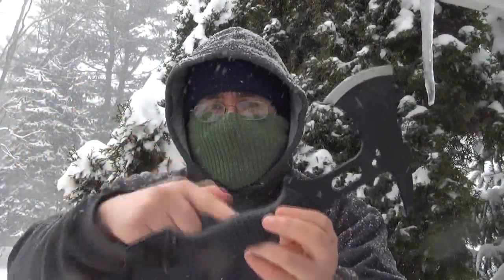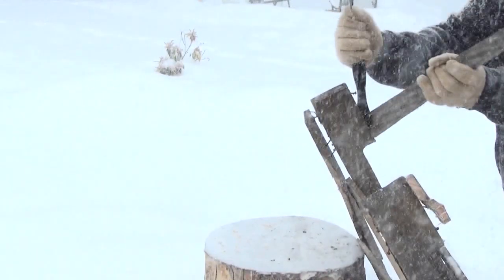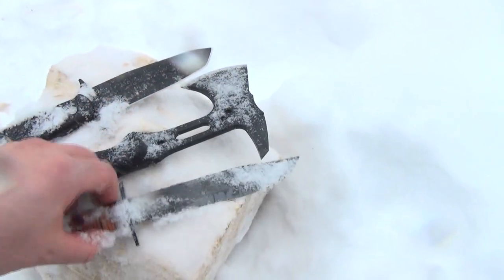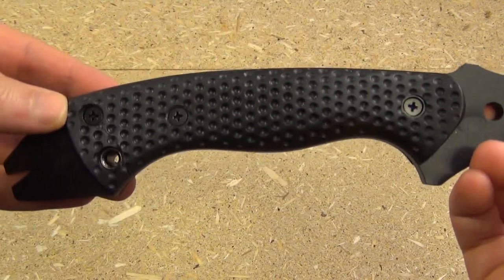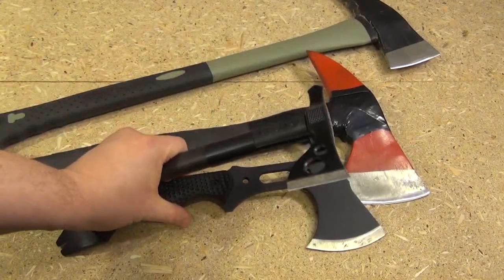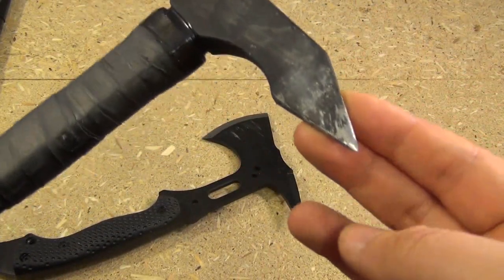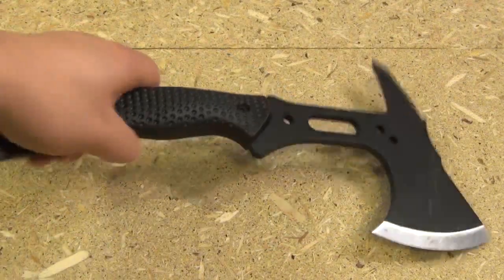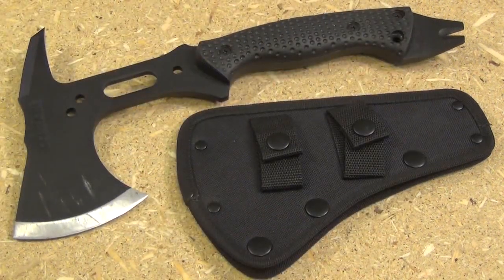Schrade Extreme Tactical Hatchet SCAXE 5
Edge Length: 3.5 inches
Steel: SK-5
Total Length: 13.5 inches
Thickness: 0.25 inches
Handle Scales: Nylon Fiber
Weight: 1 pounds 9 ounces
Sheath: Nylon
Price: Not sold in stores yet, but coming soon this year.

This hatchet has a true full tang that is a quarter inch thick SK-5 carbon steel.

PS - Sorry for the snow plow and fire truck noise, I think there was a bit of an emergency out on the roads that day.